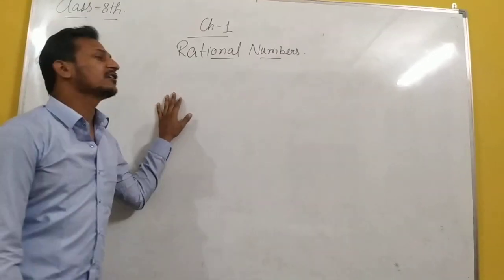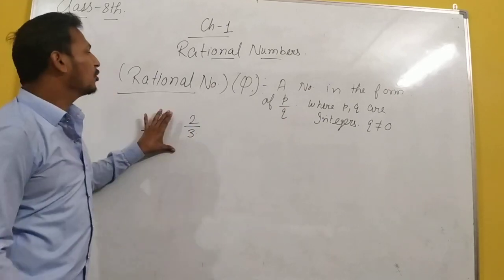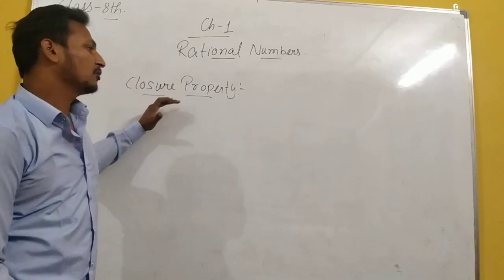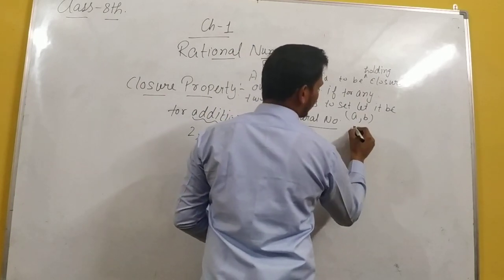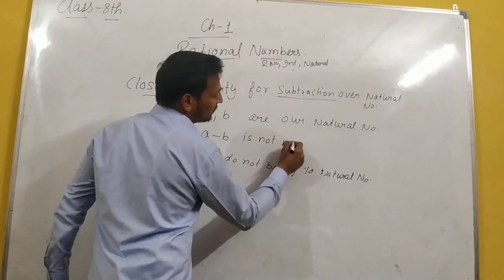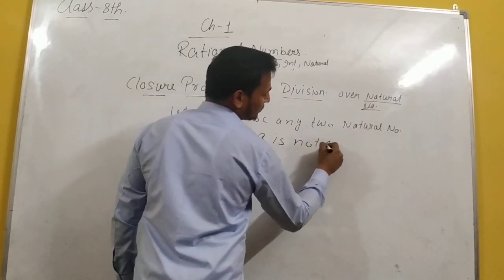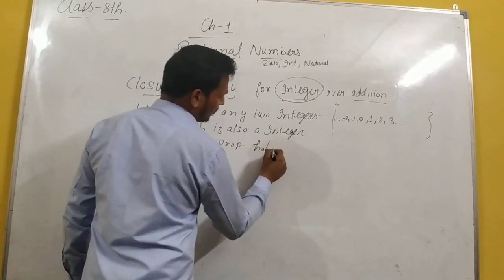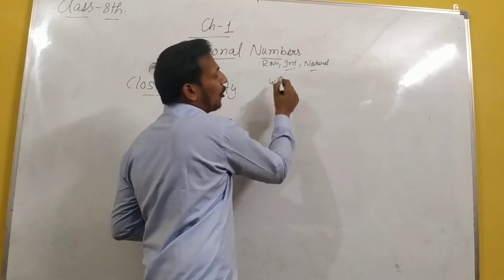Rational numbers Part-1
For Mathematics Students